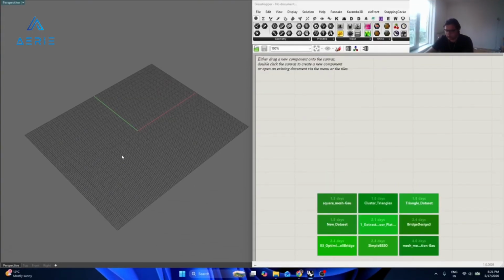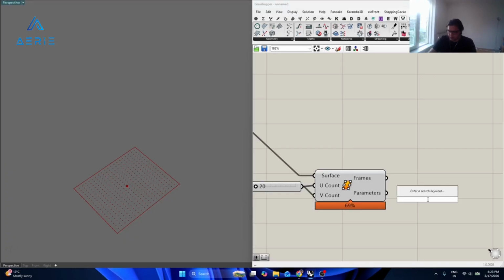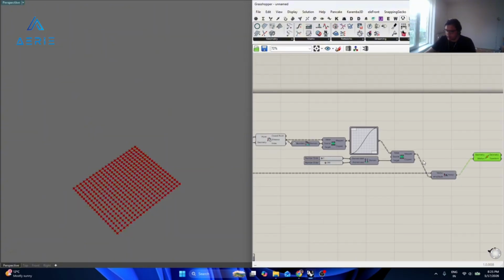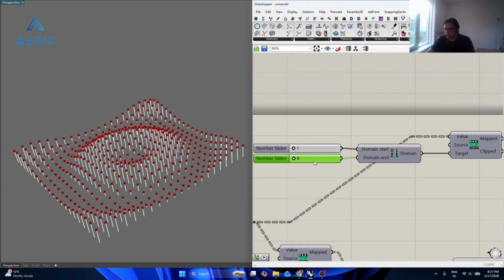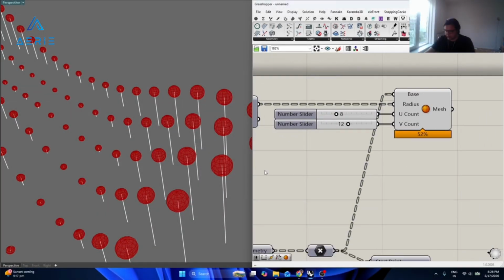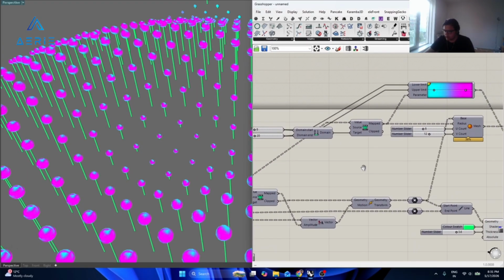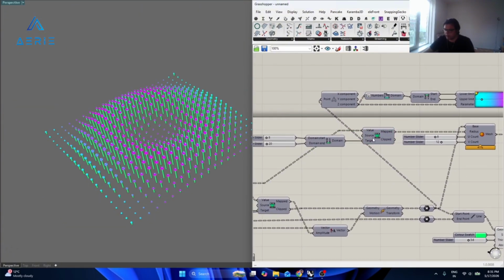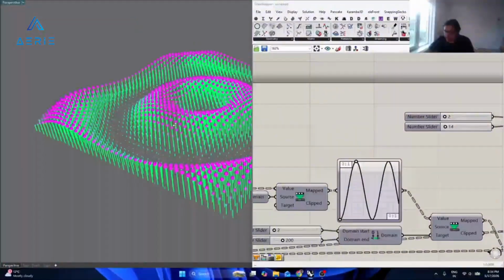The Best Grasshopper Tutorial | Sine Grid - ( Beginner Friendly ) | Zaha Hadid Style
Want to master parametric modeling? In this tutorial, we’re breaking down how to build a dynamic Sine Grid using Grasshopper.

At Aerie Architecture, we want to close this gap between what you learn in school and what the industry actually demands. No gatekeeping, no overly academic jargon. Just real, practical.
We’re launching a brand new course on Parametric & Computational Design. It is completely beginner-friendly, designed specifically to help you level up your skills and boost your way out of a low-paying job.

:- Seats are very limited, but if you secure your spot now !!

If you’re a student or a young designer who keeps telling themselves, "I'll figure out those tools someday" let today be your someday.